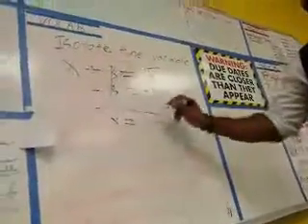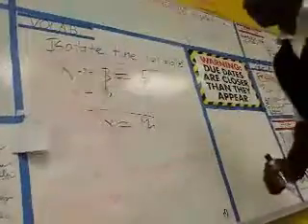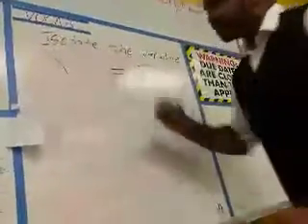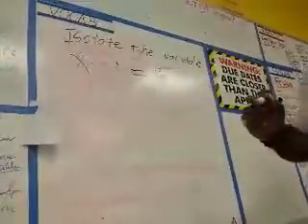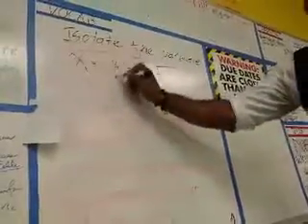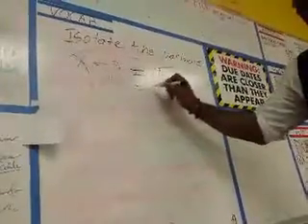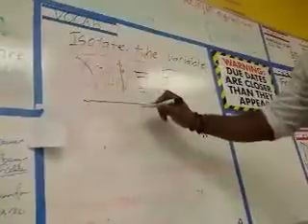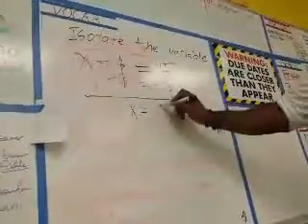1 pre algebra 15 = x minus 3 : what is x?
thank you for looking at free test prep, sat and act test prep.   send your questions by text. [mobile phone] to

or by email to

free homework help by text message...
you send me a photo of the question
I reply with a link to a video on YouTube

I get paid by ads on youtube

the purpose of this free test prep channel is to attract your attention.   look at a book by Tony Wagner

share these quotes with other parents and teachers.   ask the questions that Tony Wagner asks.

look at videos by high tech high schools

big picture learning
look for. "deeper learning" at New Tech High school in California

as a parent, you have choices.   Tony Wagner gives specific steps that you can take.

Tony Wagner, most likely to succeed, Ted dintersmith,  school transformation,  reinvent schools, posters, quotes, outliers, Harvard university, pass ,  drop out of school, improve, test prep

these are key tag words...

Tony Wagner has seven survival skills which are more imporyant to memorize than the Periodic Table of Elements

Remember. CCCC I AAAA

critical thinking and problem sibling
creativity
communication
collaboration

initiative

access and analyze information
agility and adaptability
how about the eight habits of mind?

see mastery.org for a longer list with tasks

you can get free tips by telephone and i can email you an update newsletter three times per year

learn about the mastery transcript at mastery.org

for an article about Scott Looney and his proposal

free website ebook. Tinyurl com/sundp5